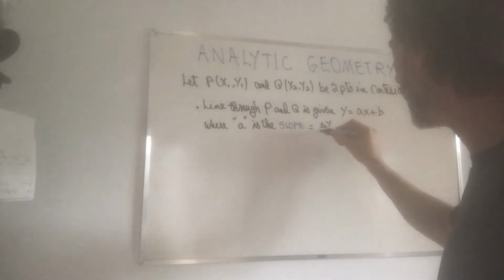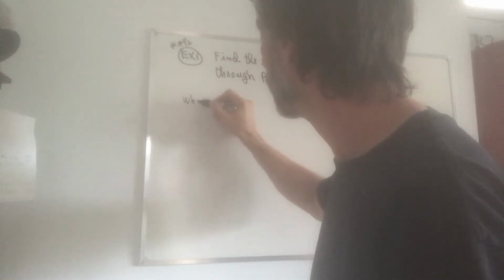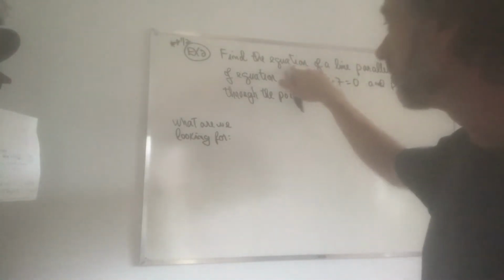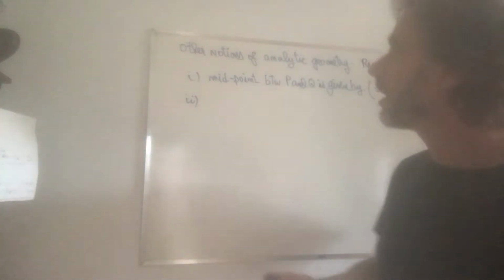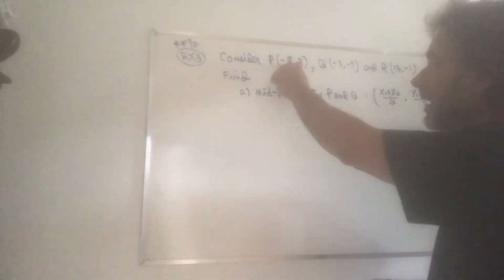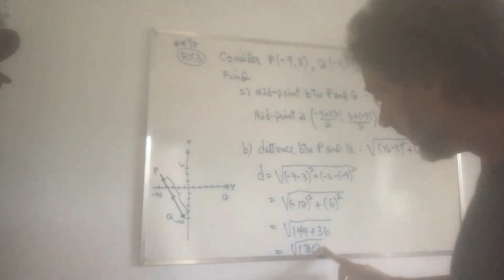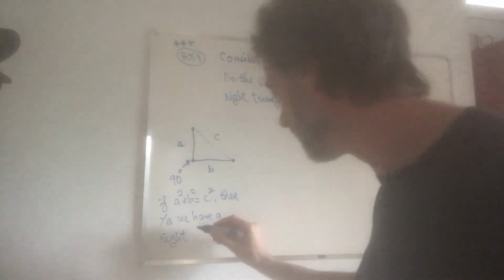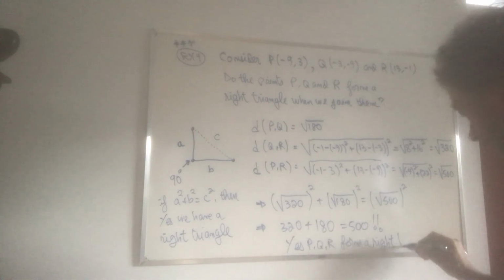13 Analytic geometry